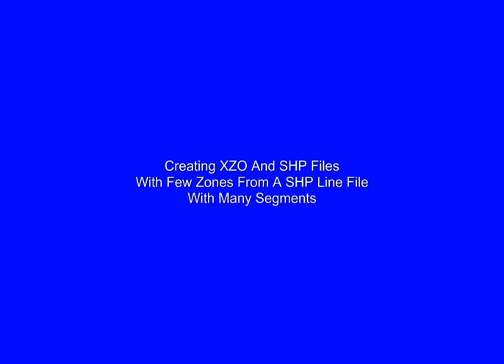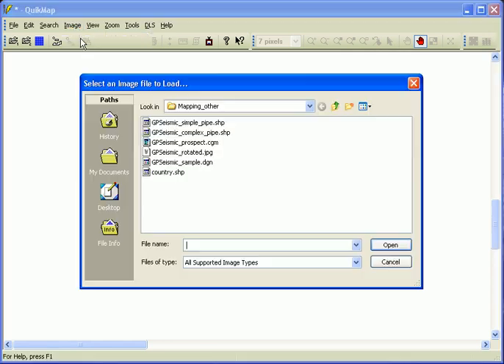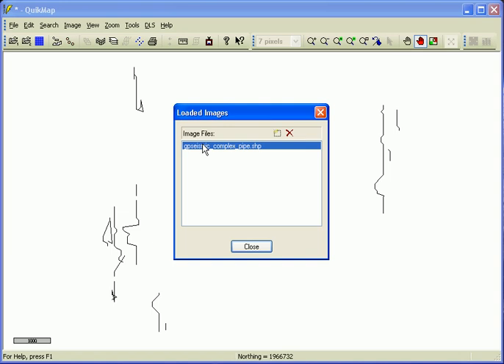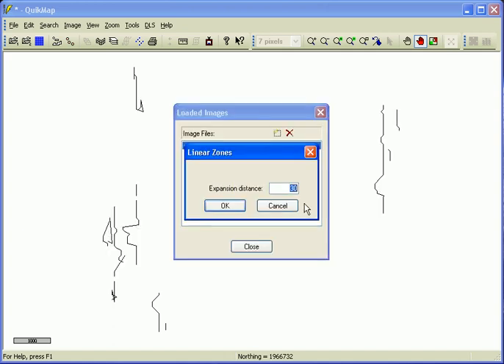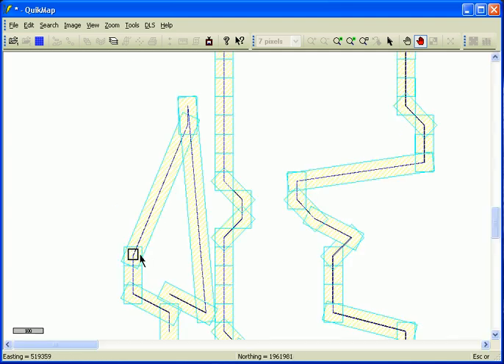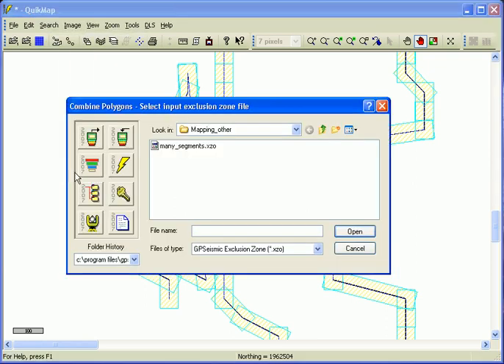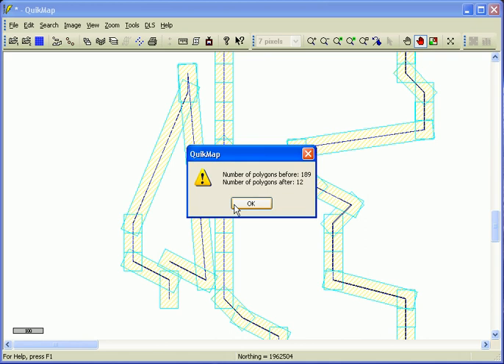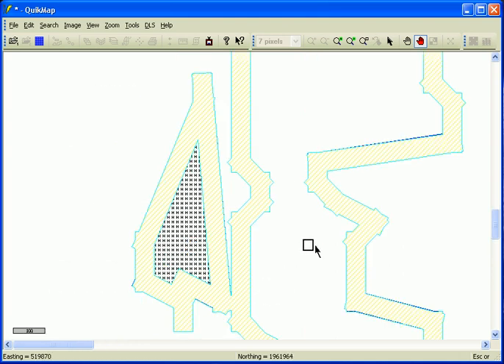QuikMap Complex Lines Polygons